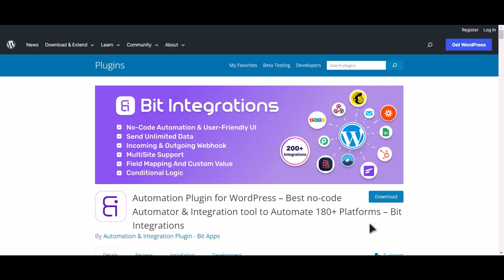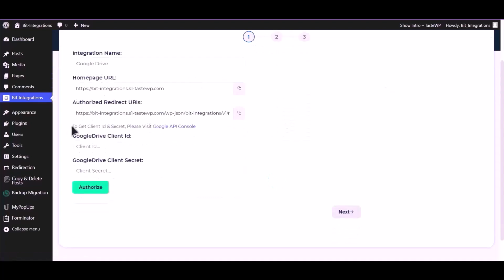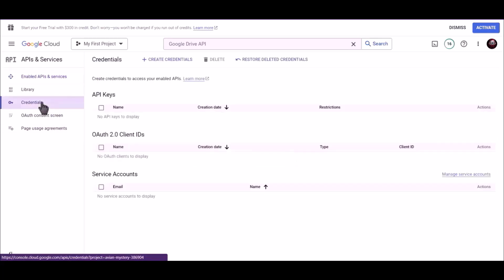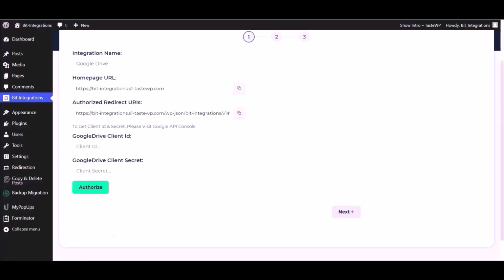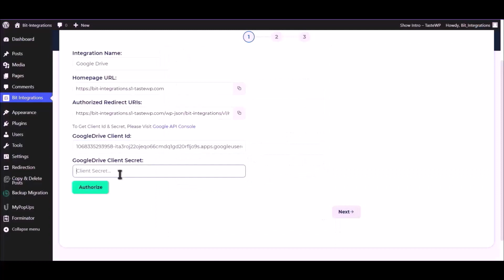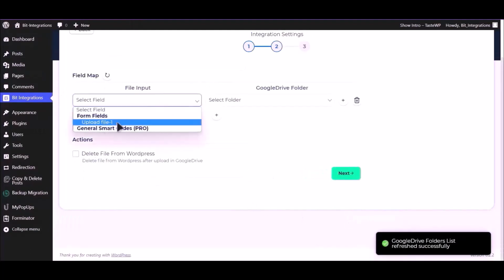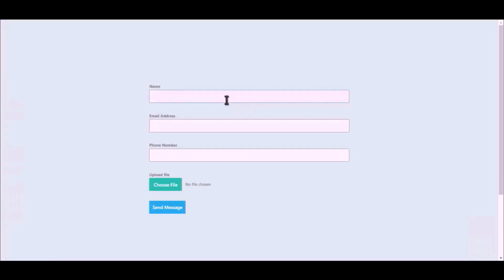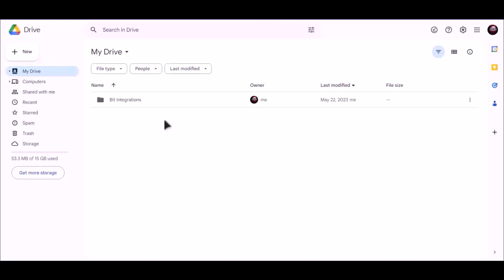Integrating Kadence Blocks Form with Google Drive | Step-by-Step Tutorial | Bit Integrations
🚀 Elevate your file storage and synchronization game with our comprehensive tutorial on seamlessly integrating Kadence Blocks Form with Google Drive using the powerful Bit Integrations WordPress plugin. Discover how to effortlessly store and sync your form submissions and uploads with Google Drive, streamlining your data management efforts!

Join us in this illuminating video as we walk you through the step-by-step process of integrating Kadence Blocks Form with Google Drive, leveraging the capabilities of the Bit Integrations WordPress plugin. Unleash the power of data automation and take your form submissions and file storage to the next level!

Key Highlights:
✅ Detailed walkthrough of integrating Kadence Blocks Form with Google Drive using Bit Integrations for WordPress.

🔗 Whether you're a blogger, business owner, or data enthusiast, this integration empowers you to effortlessly manage and sync your Kadence Blocks Form data and uploads with Google Drive. Join us now to experience the efficiency of seamless data integration!